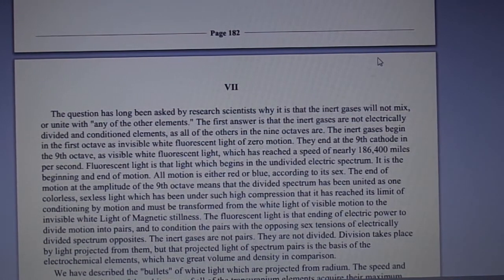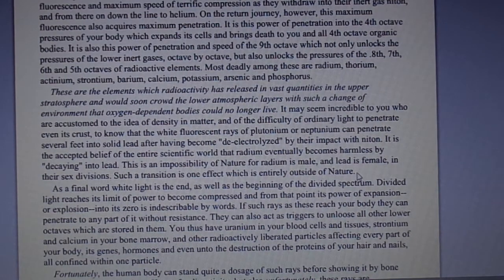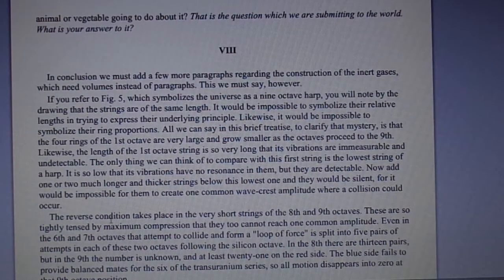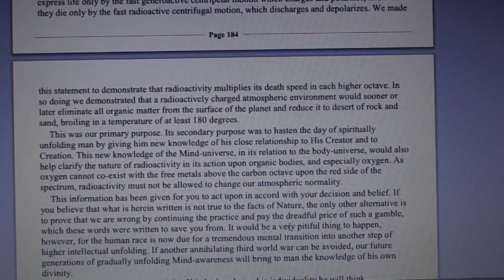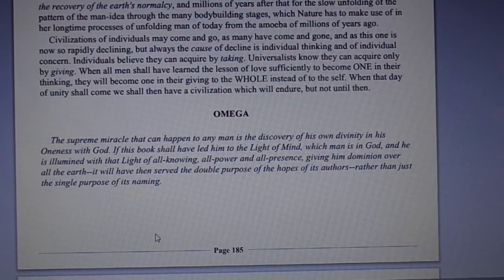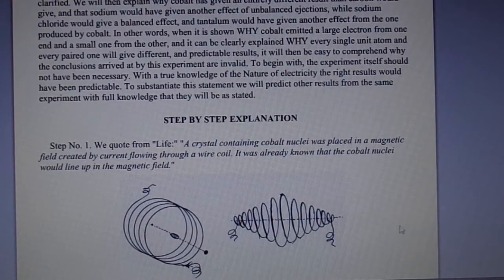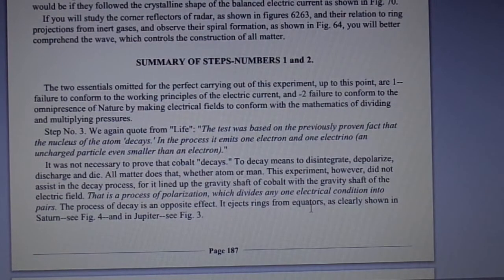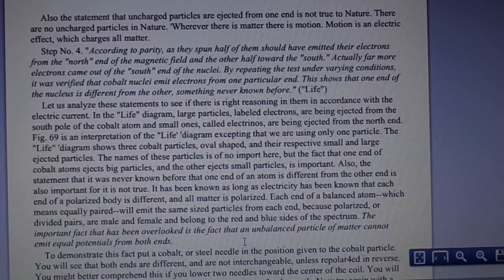Atomic Suicide 25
Reading a book by Walter Russell entitled, Atomic Suicide.